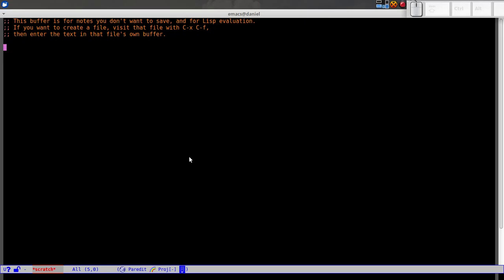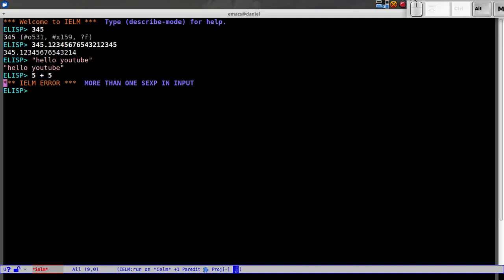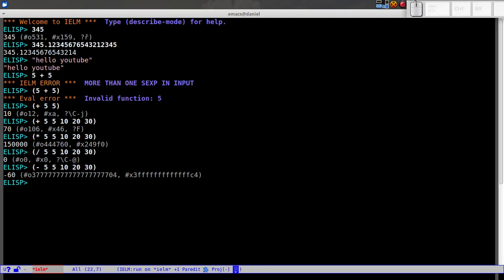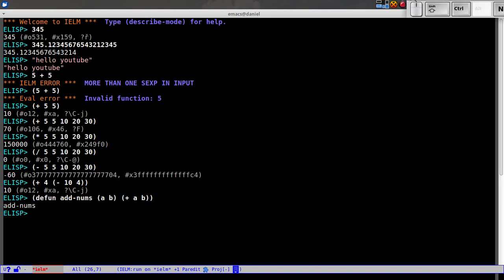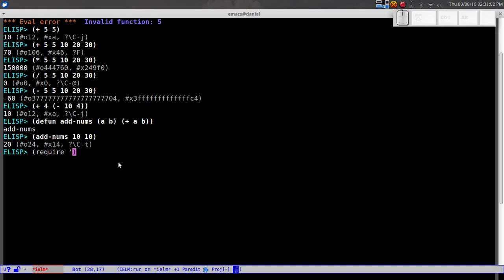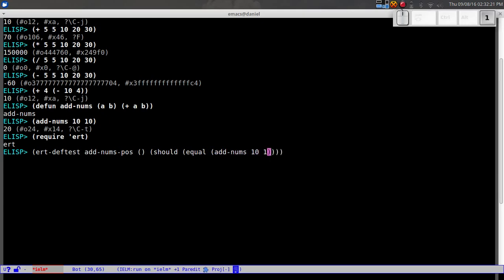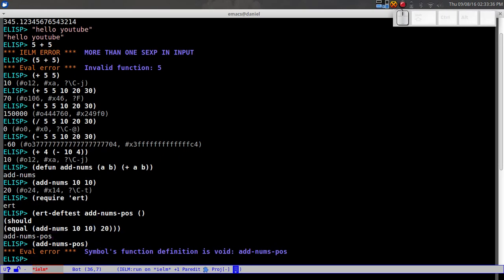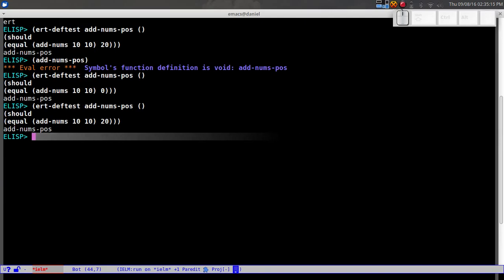Elisp Tutorial - Part 1 Intro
Emasc Lisp

I go over variables, functions and basic testing

Let me know any tips or feedback.

0:00 Introduction
0:36 Using the Elisp REPL (IELM)
1:00 Intro to basic types
1:37 Basic operations (Add, Subtract, etc)
4:07 Making functions
5:50 Intro to testing elisp
8:15 How to run tests